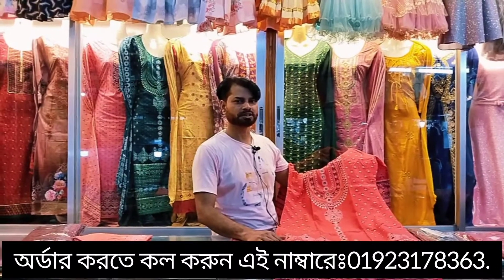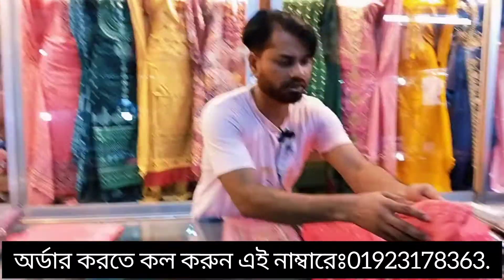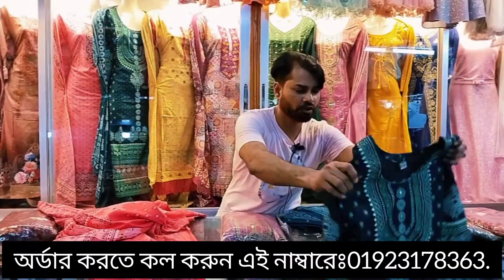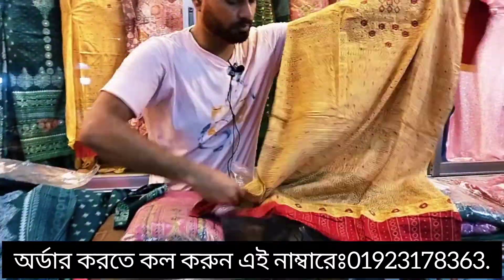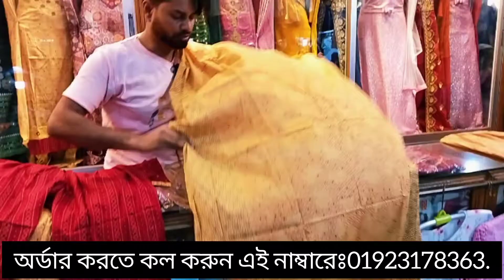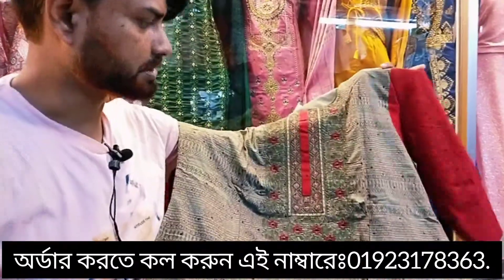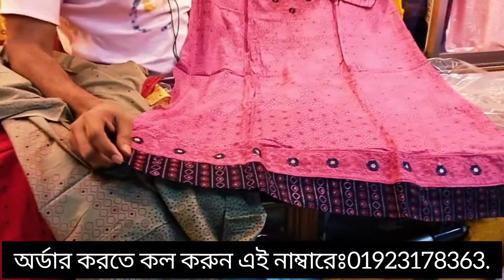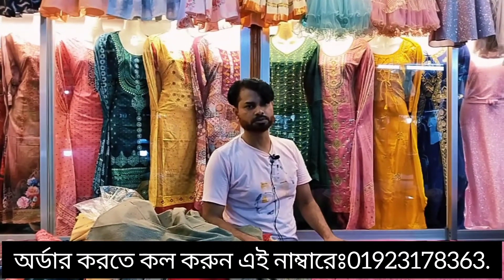সুতি কাপড়ের সুতি ওরনার খুবই সুন্দর বেষ্ট কোয়ালেটি থ্রপিস।